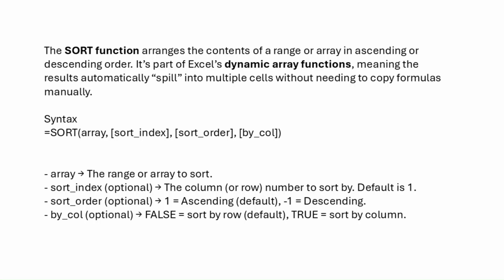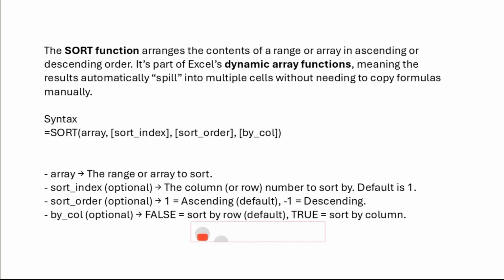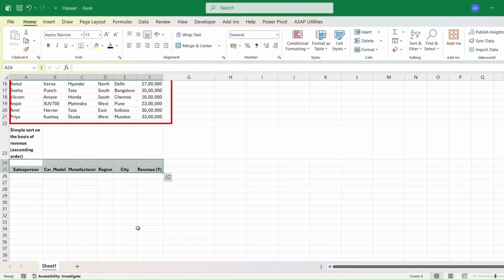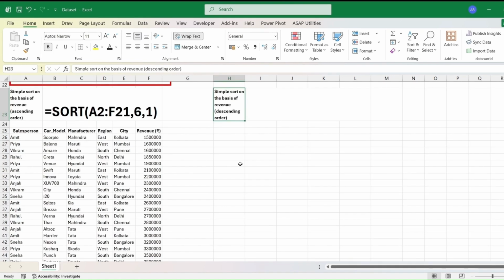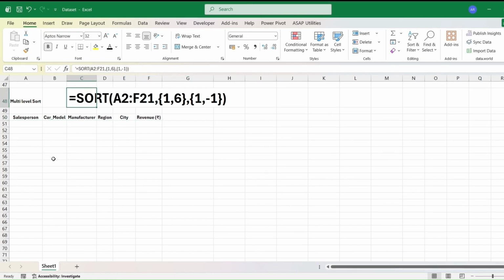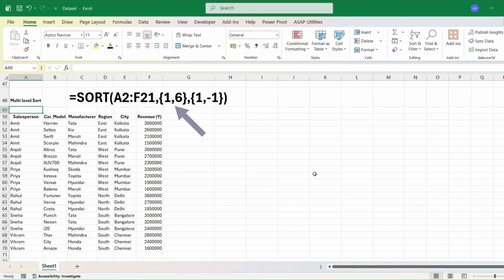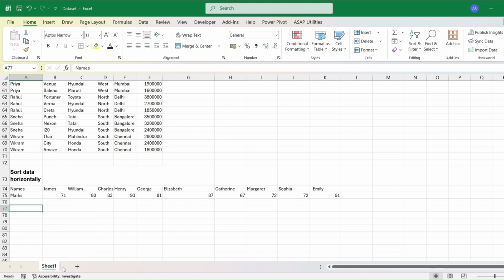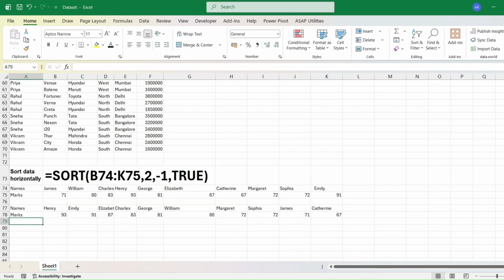SORT FUNCTION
Learn how to use the SORT function in Microsoft Excel, one of the powerful Dynamic Array functions that allows you to quickly organize and analyze data without manually sorting ranges.
In this video, we demonstrate the SORT function using a car sales dataset. You will see how Excel can automatically arrange data in ascending or descending order using a simple formula. Since SORT is a dynamic array function, the results automatically update whenever the source data changes.
This tutorial covers several practical examples including basic sorting, descending sorting, multi-level sorting, and horizontal sorting. You will also learn how to sort data by multiple columns with different sorting orders, making it easier to analyze structured datasets.
📌 Topics covered in this video:
• Understanding the SORT function in Excel
• SORT function syntax and arguments
• Sorting data in ascending order
• Sorting data in descending order
• Multi-level sorting using multiple columns
• Controlling sorting order for different fields
• Horizontal sorting of data
This tutorial is ideal for Excel beginners, analysts, students, and professionals who want to improve their Excel data analysis skills.